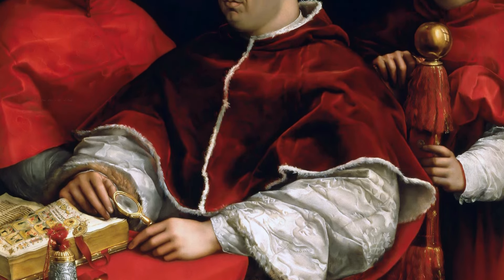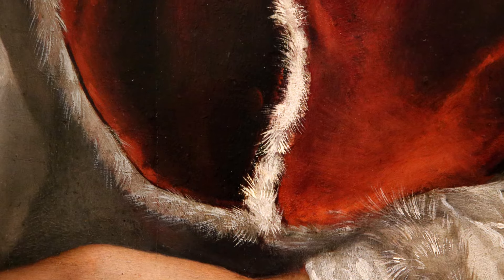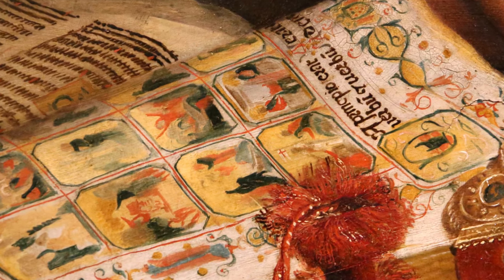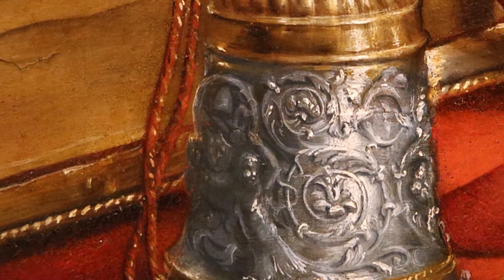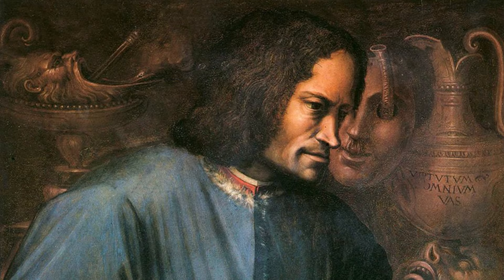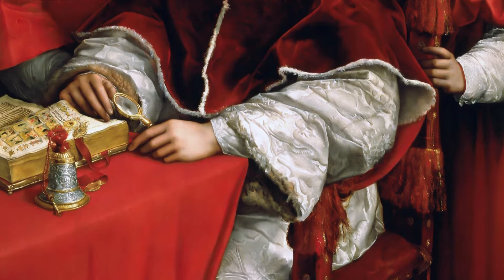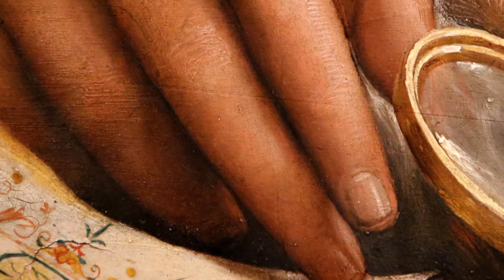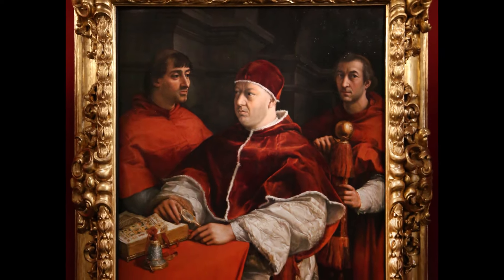Portrait of Leo X (1518) by Raphael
Amuze Art Lecture #151: A detailed discussion of the Portrait of Pope Leo X and His Cousins, Cardinals Giulio de' Medici and Luigi de' Rossi, painted in 1518 by Raphael (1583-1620). The painting is either on display in the Palazzo Pitti or the Uffizi Museum and measures 154 by 119 cm.

Chapters
0:00 Portrait of Leo X
1:42 Details
4:10 Family Affair
5:45 Restoration